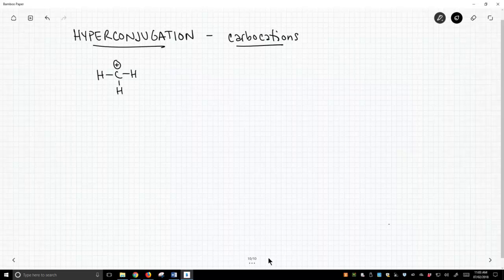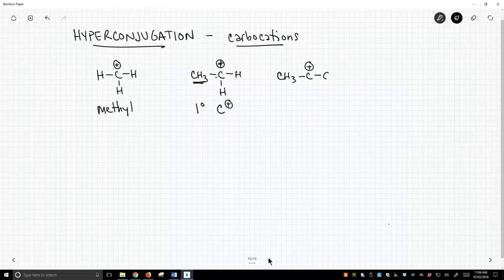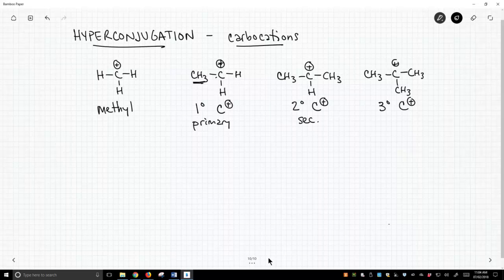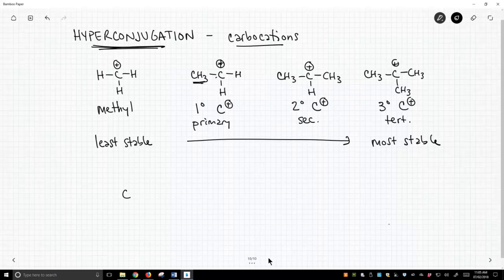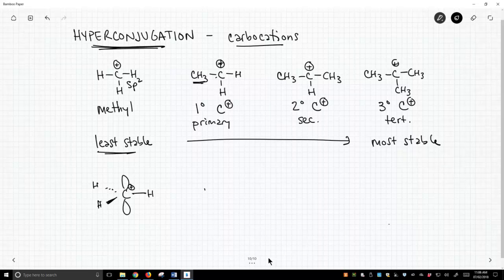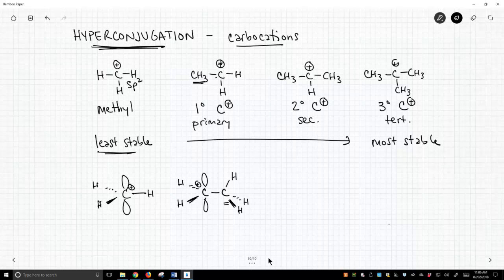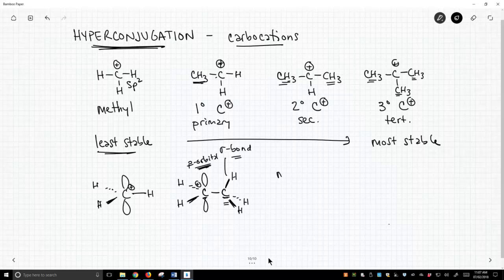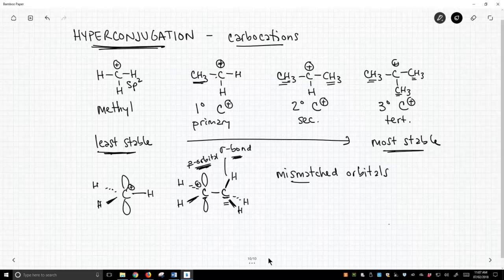charge hyperconjugation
the effect of hyperconjugation in stabilizing charge, especially in carbocations